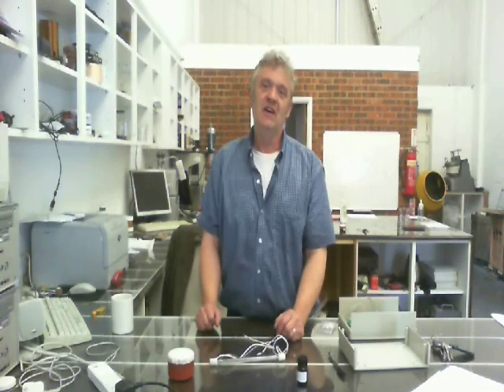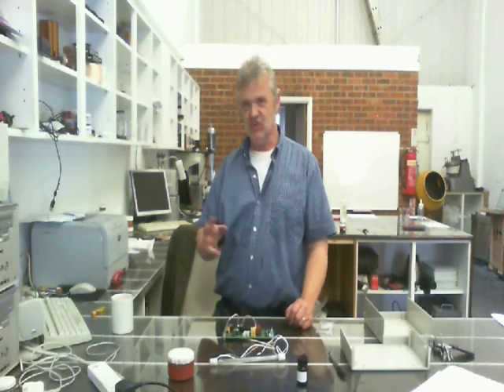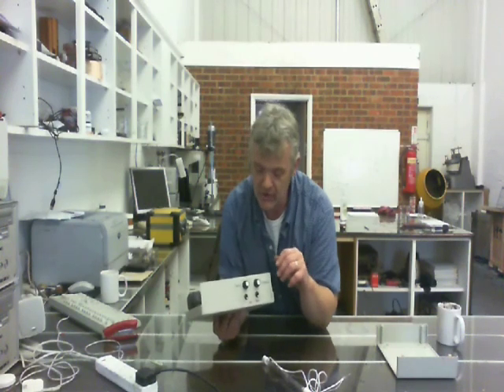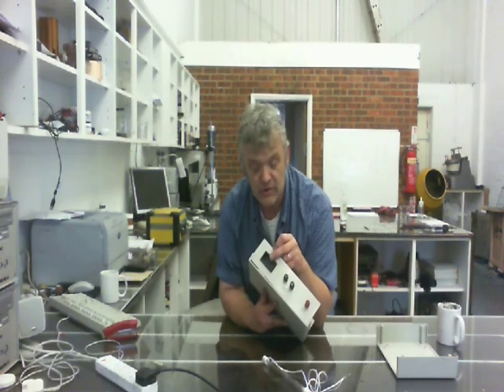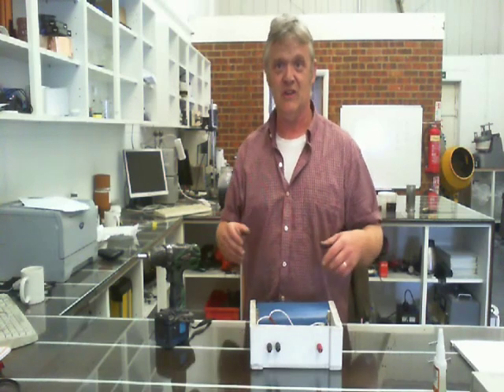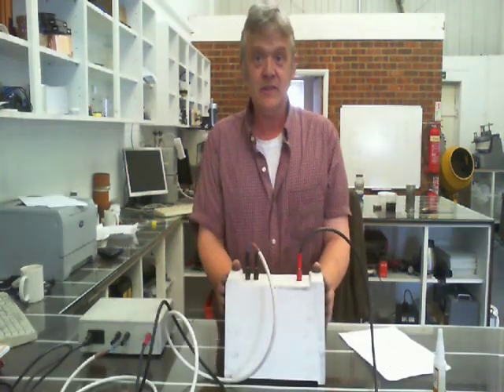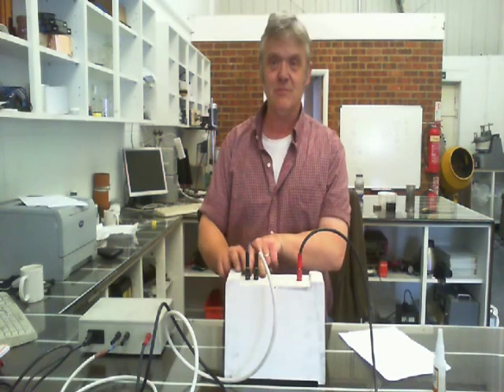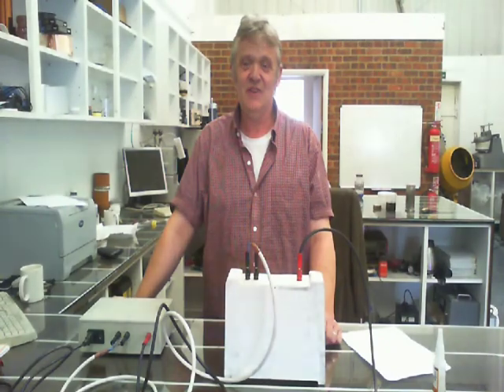How to Make A High Power Xenon Flash Unit For Sintering Nanoparticles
This is a very useful bit of kit for photonically sintering nanoparticles and for reducing graphene oxide back to graphene